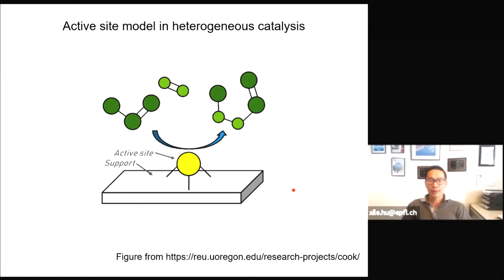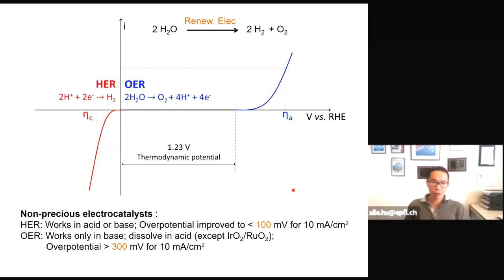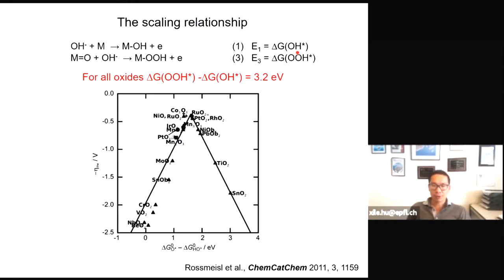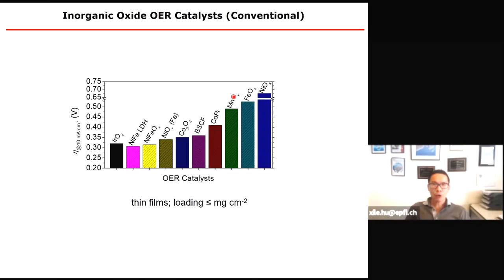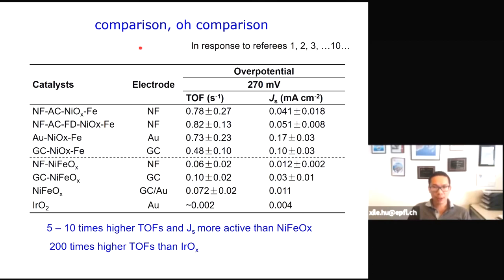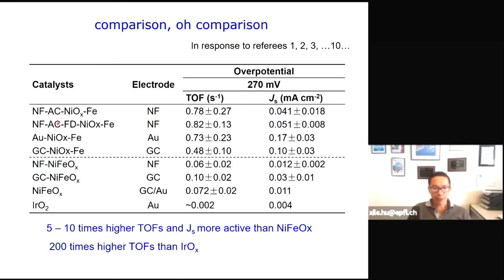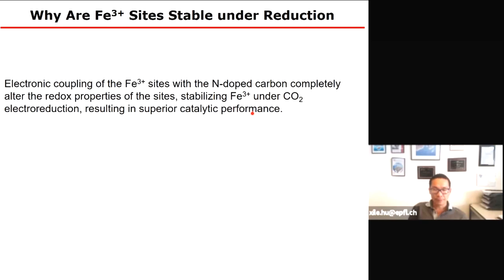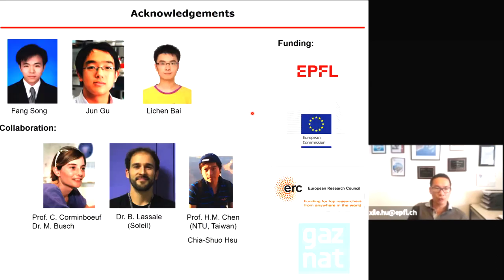Xile Hu 2020 IACS International Catalysis Award Keynote Lecture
Professor Xile Hu, Ecole Polytechnique Fédérale de Lausanne (EPFL)
Institute of Chemical Sciences and Engineering, Laboratory of Inorganic Synthesis and Catalysis, Lausanne, Switzerland presents virtual lecture
on  “Cooperative catalysis for water splitting and CO2 electroreduction”.  This was a talk scheduled for the 2020 ICC meeting originally scheduled for San Diego, June 2020.

Video rendered and uploaded by Stu Soled, Oct. 2020